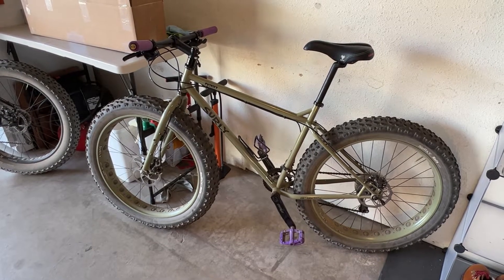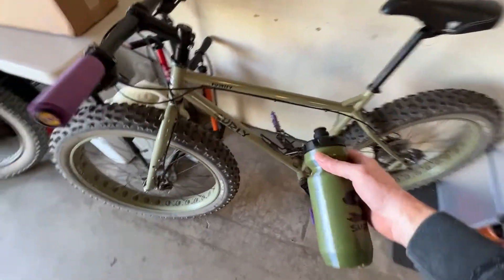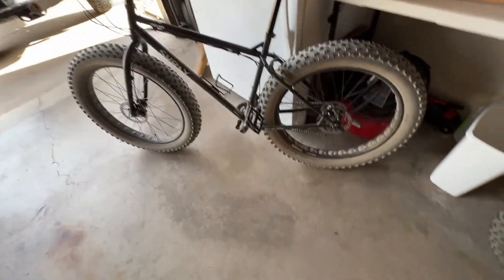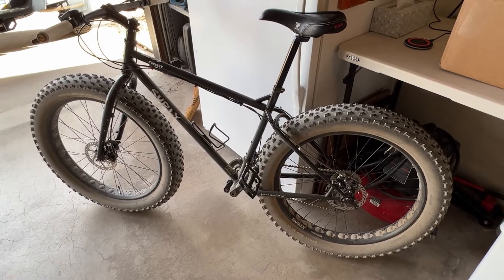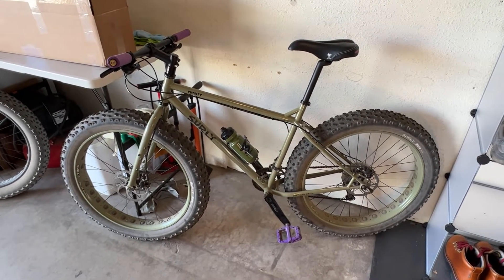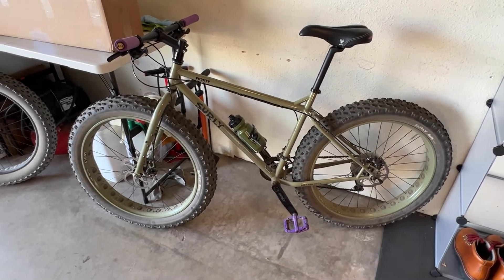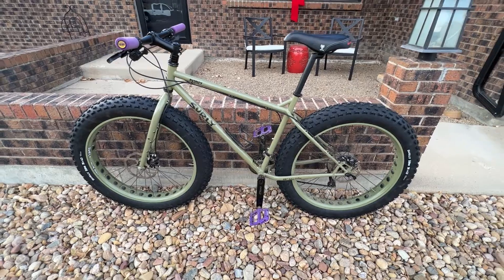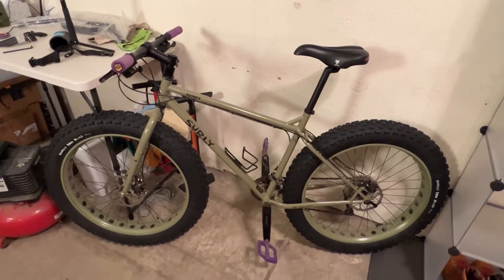Surly Moloko Bars on Pugsley Ops | Fat Bike Upgrades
Made a few upgrades to the Surly Pugsley Ops with Surly Moloko Bars and Edna tires. The Edna tires are a favorite of mine, as they add a little more volume than the stock 4' tires, but still roll better and are possibly even lighter. The Moloko bars are something I have been wanting to try out, and after my great experience with the Corner Bar I got a set and thought they would be a great fit for the Pugs.

DOG:

Benebone Wishbone Chew Bones
Bully Sticks
Bully Sticker Holder
K9 Sport Sack
Bow Wow Labs Waggy Wafers
Cloud Star Biscuits
Zuke’s Dog Treats
Cloud Star Crunchy Trainers
Wellness Core Dog Treats
ECO-CLEAN poop bags
LOOBANI food puzzle